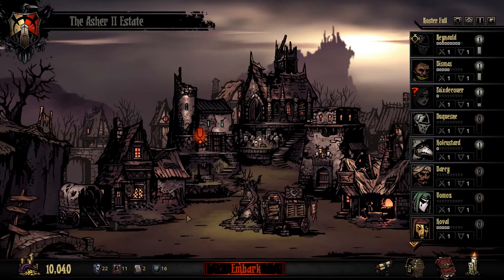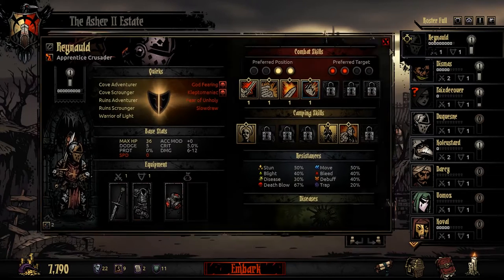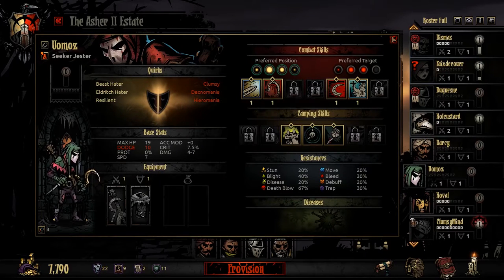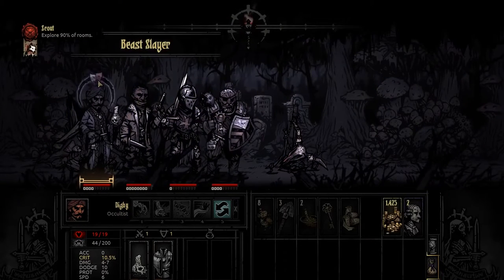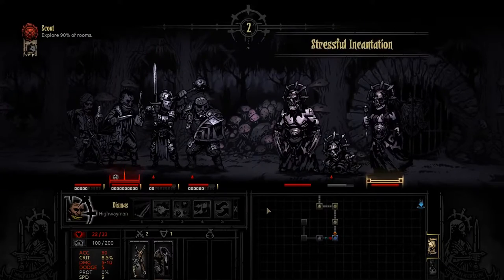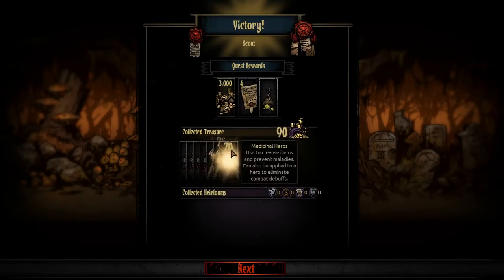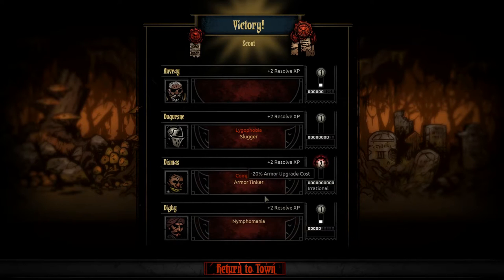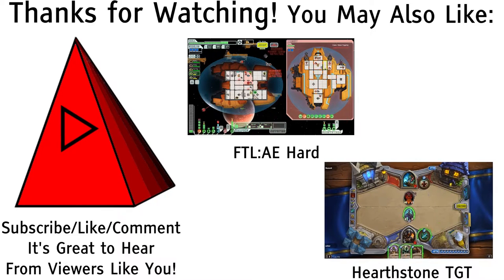Deeds & Dismay - Darkest Dungeon Those from Below Update - Let's Play #4 Black as Pitch No Torches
More Darkest Dungeon, as we begin our assault on the Weald to find Deeds.  The early game is still super deed hungry because the upgrades they unlock are so important.  Now why did all of the deeds end up in some terror swamp? I don't know.  But now's not the time to ask questions.  Now is the time to survive.